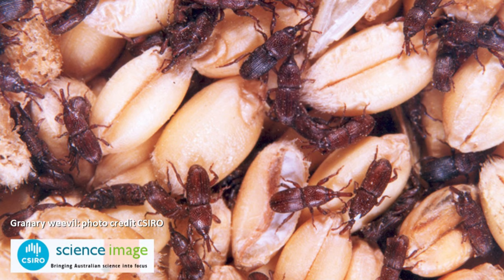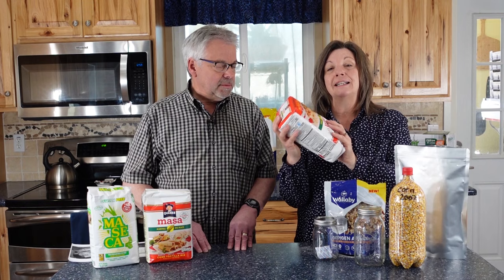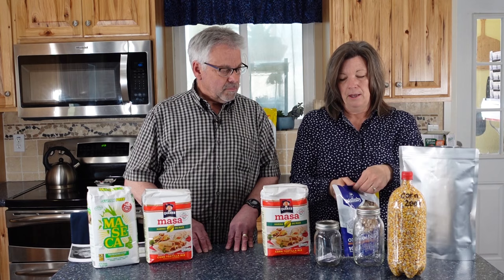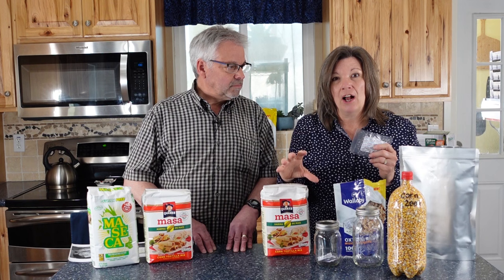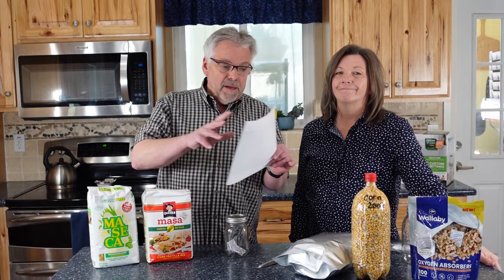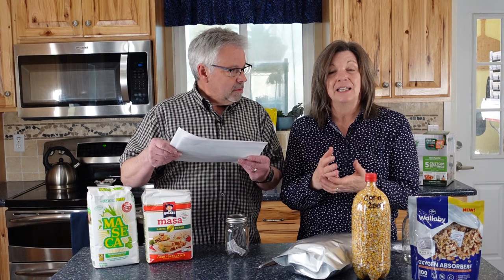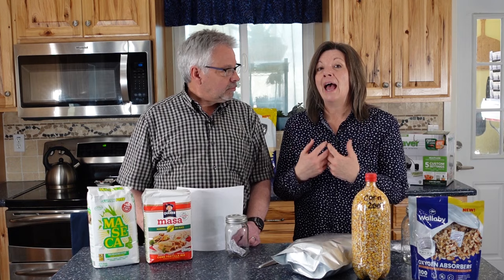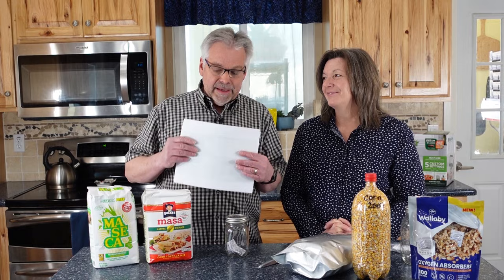Food Storage: Should Dry Goods Be Frozen Before Packaging for Storage?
Should dry goods be frozen to kill bugs before packaging for long-term storage? Yes and no. The answer depends on the situation.

In this video, we review when it might be appropriate to freeze foods before storage and the correct method to achieve the effective control of bugs and their eggs. We also talk about some popular methods that are not effective.

You can learn more about packaging food for long-term storage at TheProvidentPrepper.org.

Packaging Dry Foods in Glass Jars for Long-Term Food Storage